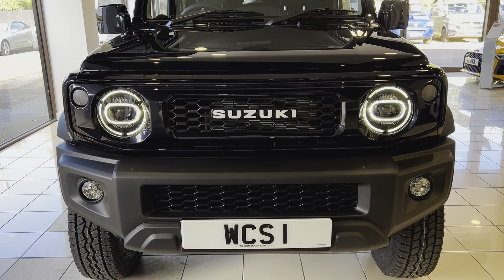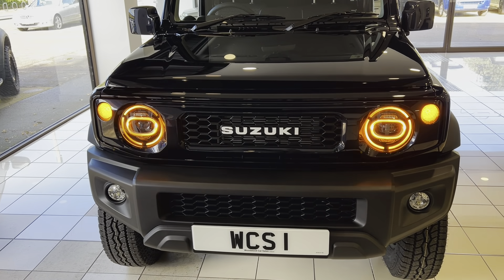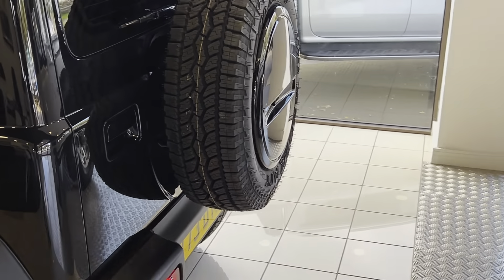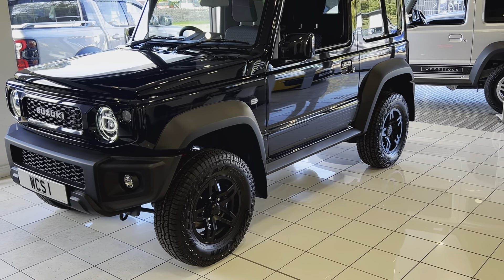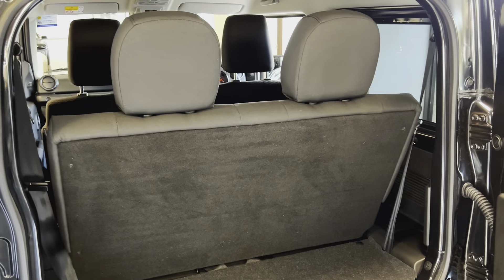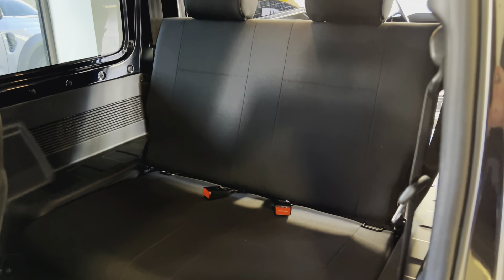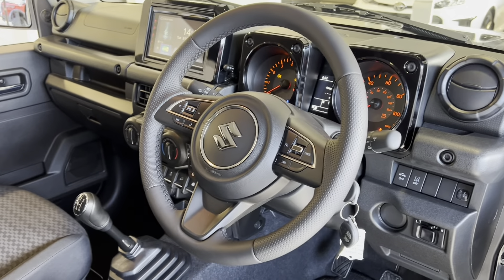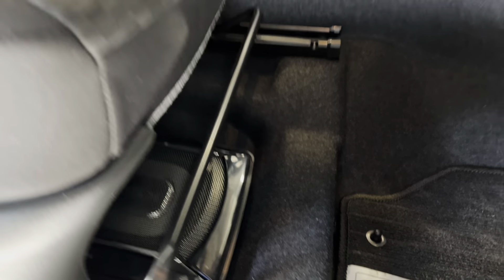£40,000 Suzuki Jimny by Woodstock Car Sales - NOW SOLD!!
Thank you for viewing our Suzuki Jimny fitted with the full suite of upgrades offered by Woodstock Car Sales.

for a breakdown of our packages, videos of these and our price lists.

This vehicle showcases what we are about so please get in touch if you have a Jimny and would like to us to fit any of our packages.